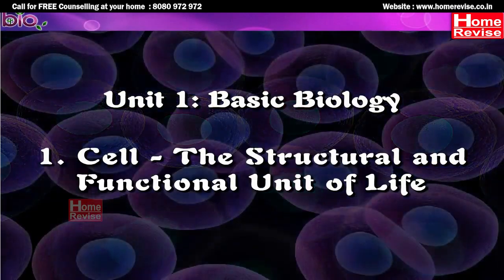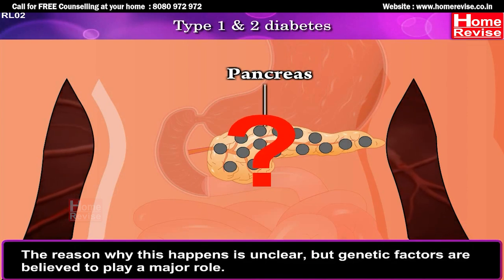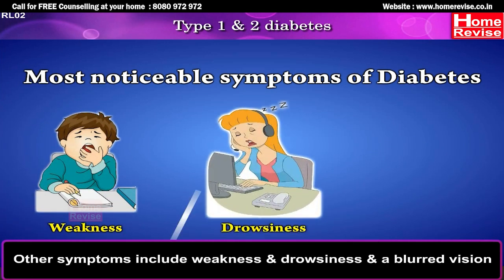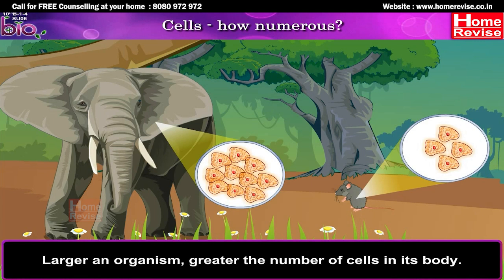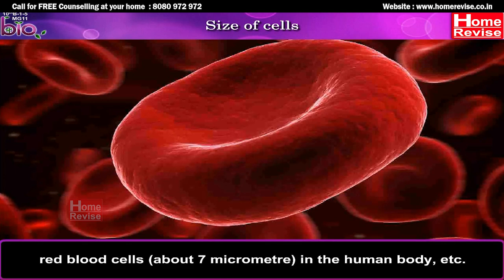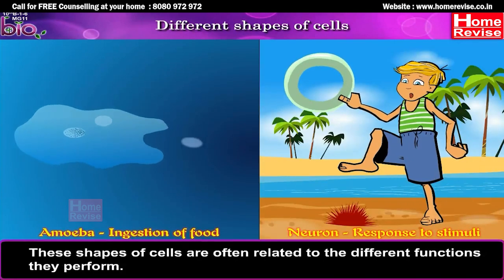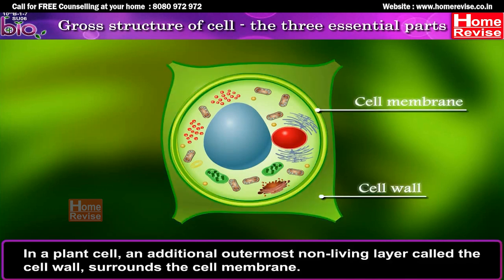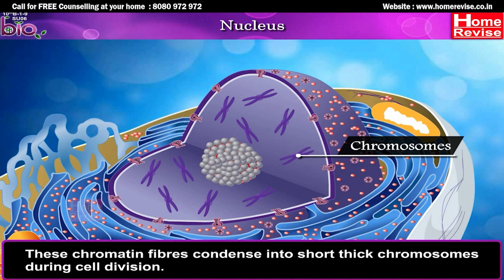Class 10 | Cell The structural and functional unit of life | Biology | ICSE Board | Home Revise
In this video, we begin by discussing the essential topic of Type 1 and Type 2 Diabetes and the role of beta cells of pancreas to produce insulin, which facilitates glucose intake by target cells. Discover the abundance and diversity of cells, their various shapes and the fundamental gross structure, comprising essential components: cell membrane, cytoplasm and nucleus. This session simplifies the complexity of cell biology, laying a strong foundation for your understanding of life sciences.

Time Markers
0:00 Type 1 & 2 Diabetes
3:54 Cells - a basic study in biology
4:40 Cells - How numerous?
5:55 Size of cells
7:30 Different shapes of cells
8:49 Gross structure of cell - the three essential parts (cell membrane, cytoplasm, nucleus)
9:48 Cytoplasm
10:23 Nucleus

About Home Revise: Home Revise provides the content of the ICSE / CBSE / Maharashtra State Board syllabus in a digital, multimedia form which makes study easy, interesting, enjoyable & memorable.